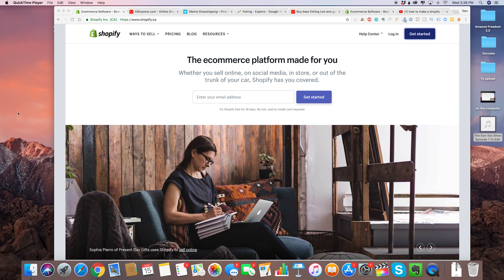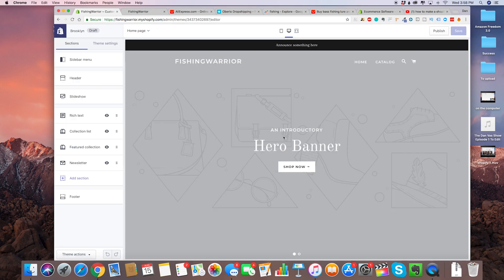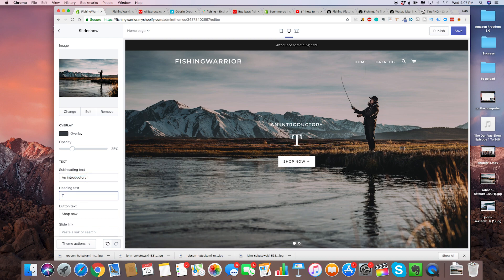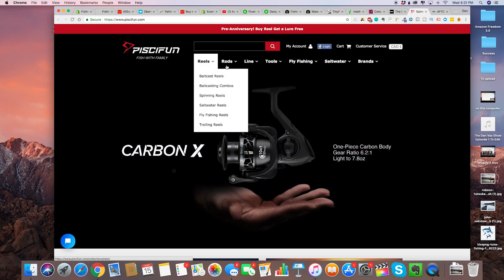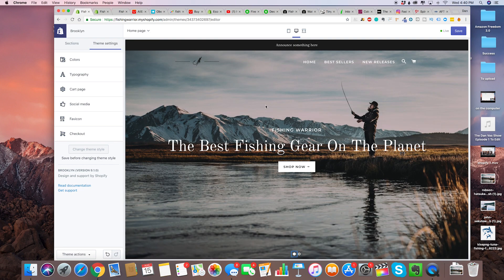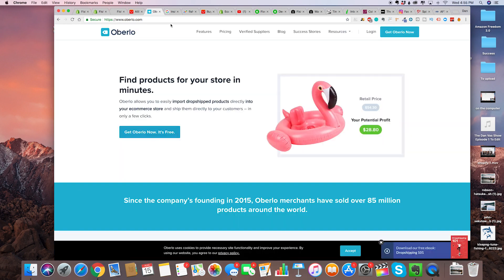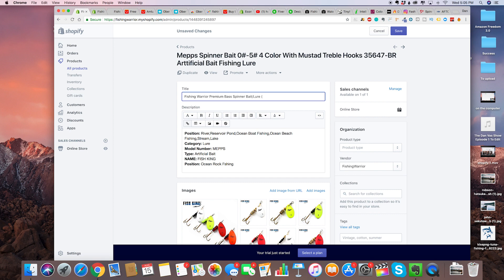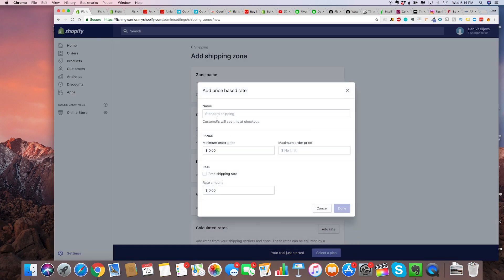🤑Shopify Tutorial For Beginners - How To Set Up A Profitable Shopify Store Step By Step In 2023!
Shopify: Get 3 Months of Shopify For $1 (Best Deal Online)

Welcome to the Shopify Freedom tutorial for complete beginners to setup a profitable Shopify store in less than 1 HOUR from ZERO.

Sitting in the seat of a complete beginner, I’m setting up an example Shopify Store from scratch, called ‘Fishing Pro.’ You’ll learn every single step to get your store up and running, down to the smallest details and settings.

We’ll create an account together, choose and customize the store’s theme (with my personal recommendations), create a logo on Fiverr, scout the competition for a menu layout, and make sure every single detail of your Shopify Store’s front end is perfect.

I’ll also walk you through the backend of your store in the General Settings - including payment providers, checkout settings and how to set up your shipping zones.

I'll also explain exactly what dropshipping is, how to use and integrate AliExpress and Oberlo in our store, set up your listings and price your products.

By the end of this video, you will have a completely functioning Shopify Store ready to start making you money!

🕥 Video Timestamps 🕥

00:00 - Intro

01:14 - Setting up your Shopify Account

03:56 - Adding a Theme

05:30 - Customizing the Theme

12:50 - Creating and Adding a Logo

15:10 - Customizing the Menu

19:05 - Changing Checkout to Page

19:36 - Adding Social Media Links

21:17 - Changing the Favicon

22:37 - Newsletter/Email Marketing

23:59 - Filling out General Settings

25:28 - Payment Providers Settings

27:17 - Checkout Settings

27:56 - Aliexpress/Oberlo and How Dropshipping Works

34:10 - Connecting Oberlo to Shopify

35:07 - Customizing the Product Listing

37:00 - Pricing your Product Correctly

37:57 - Creating Collections

39:17 - Shipping Settings

42:20 - Spin-A-Sale App/Discount Codes

47:00 - Cleaning Up your Home Page & Links

50:00 - Outro

Instagrams:
Call Ecom Freedom at: 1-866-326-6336